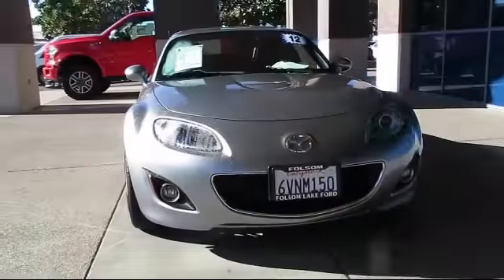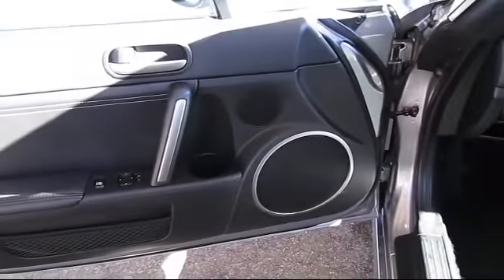2012 Mazda Miata Convertible Prht Grand Touring Folsom Sacramento Roseville Elk Grove El Dorado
2012 Mazda Miata Convertible Prht Grand Touring Stock Number: AF29930 Vin:JM1NC2PF8C0220686.

12755 Folsom Blvd.